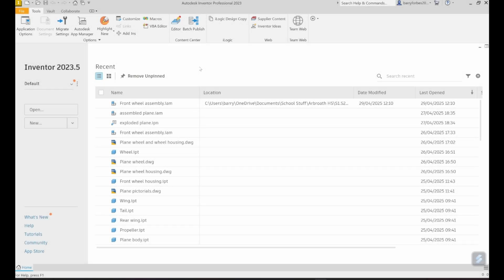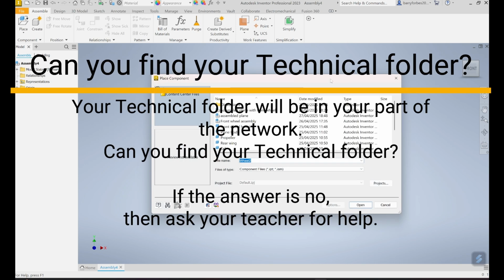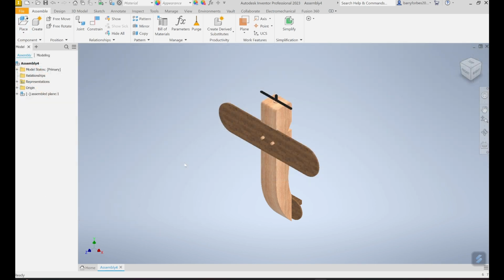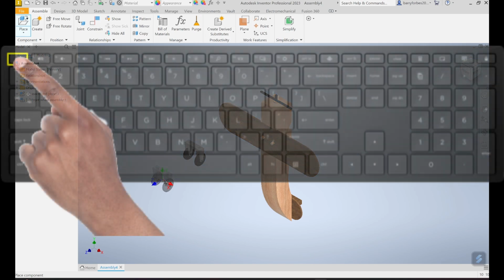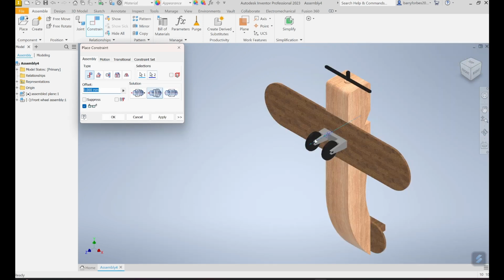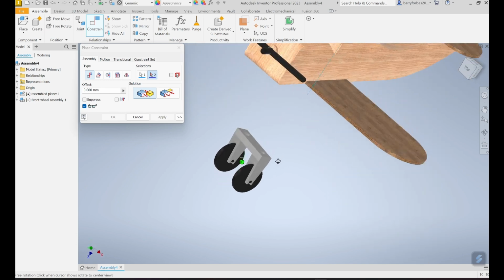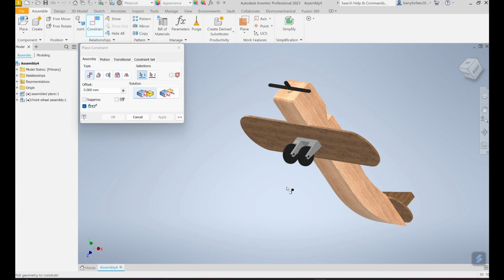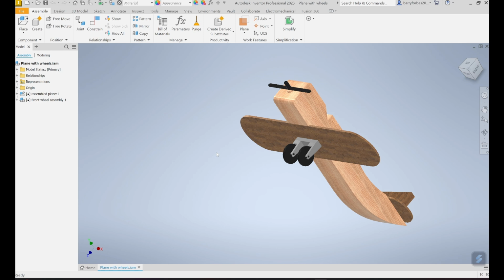Adding the wheel assembly to the plane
A video to support learners adding the wheel assembly to the toy plane.